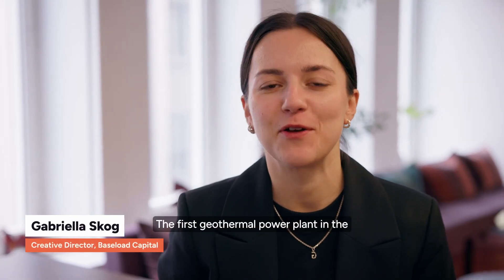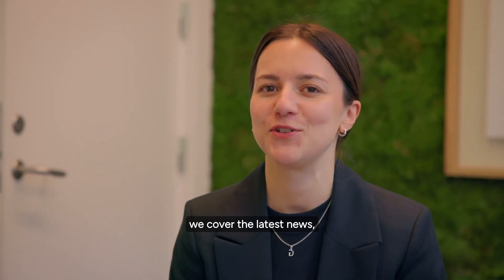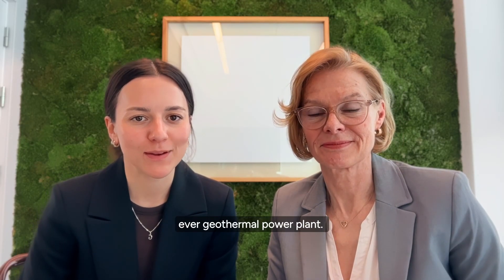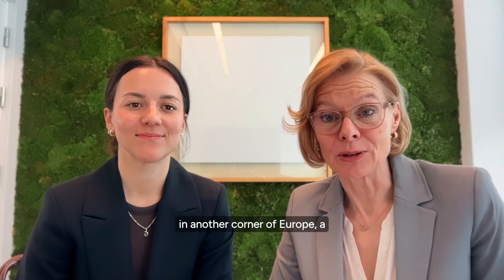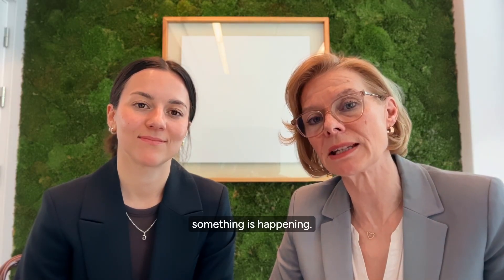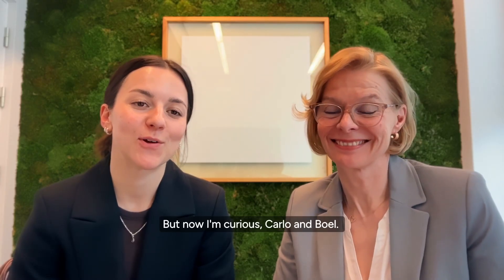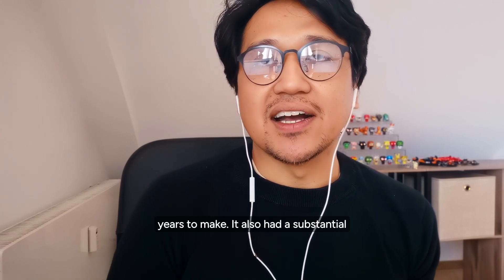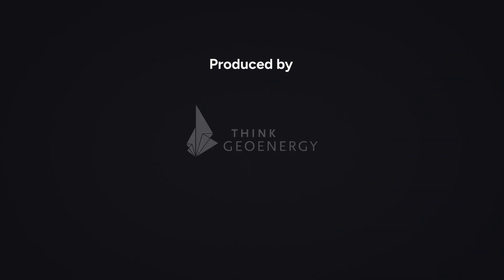GeoTV EP#6 - Did you know your toilet paper might be geothermal?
In this episode of GeoTV, Baseload Capital sits down with Carlo Cariaga, Editor-in-Chief of ThinkGeoEnergy, to explore surprising and exciting developments in geothermal - like the UK’s hottest and deepest onshore well, new power projects in Tuscany, and the push for a global standard on geothermal wells.

From Cornwall’s United Downs project, featuring a 5,275-meter production well, to Italy’s geothermal legacy dating back to 1913, this episode covers both historical roots and the future of clean baseload power.

GeoTV is a collaboration between Baseload Capital and ThinkGeoEnergy with the ultimate goal to inform, inspire, and engage audiences worldwide.